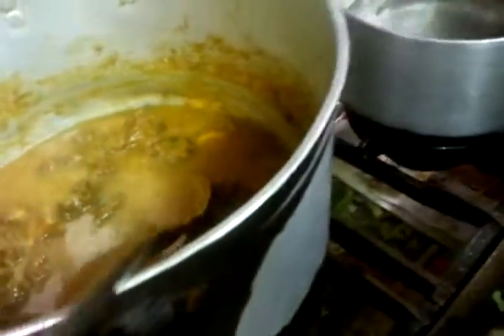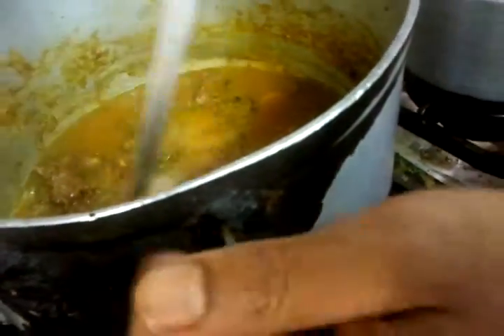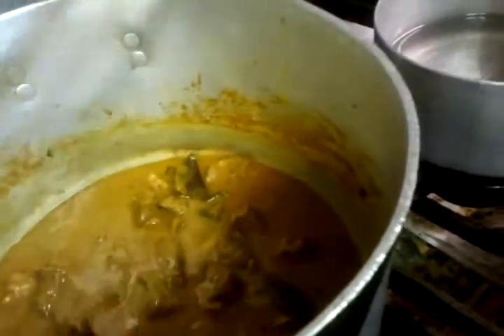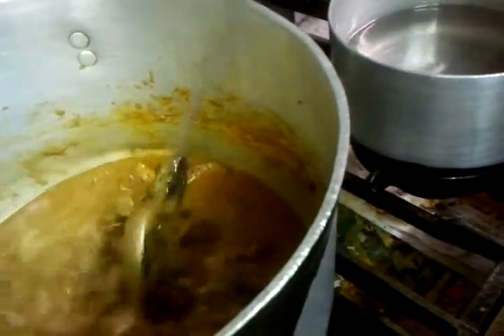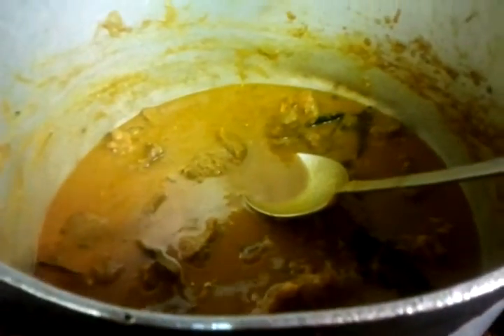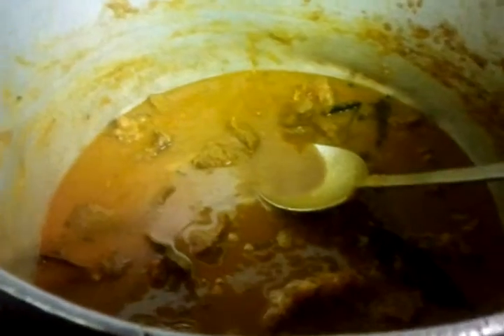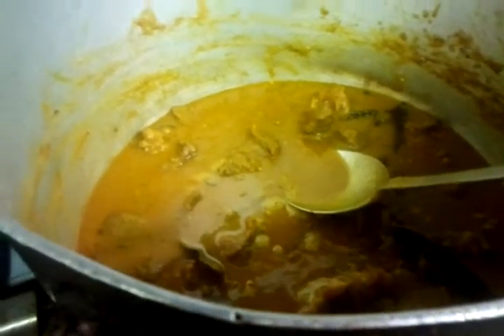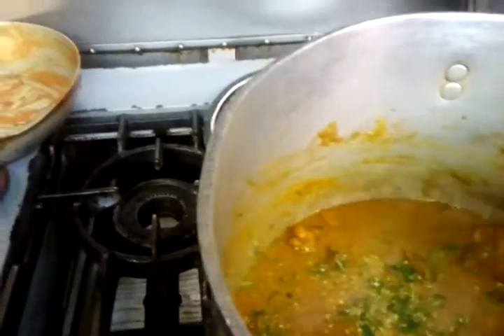Indian restaurant cooking,chef Imran @ Abbots Langley Viceroy part 3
chef imran @ viceroy abbots langley cooking staff beef curry.